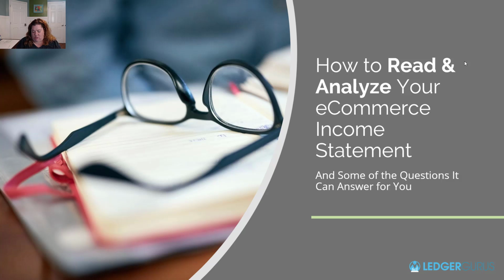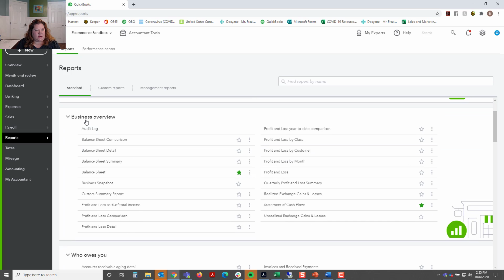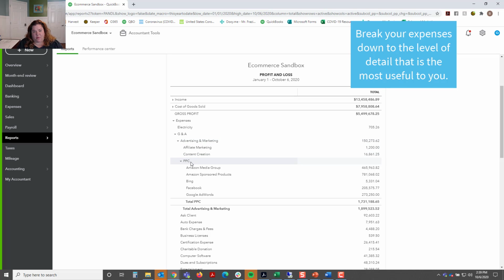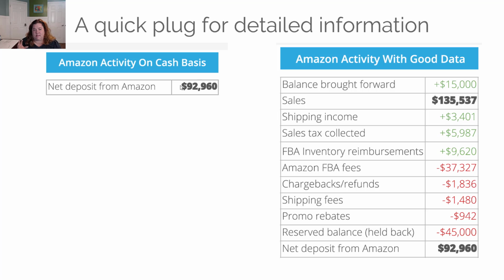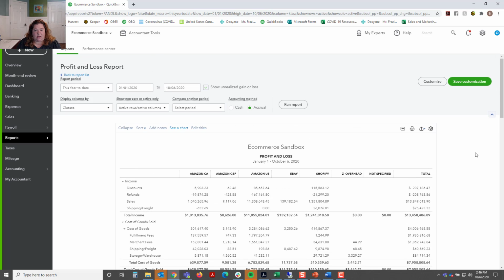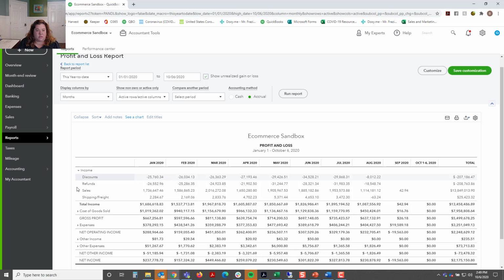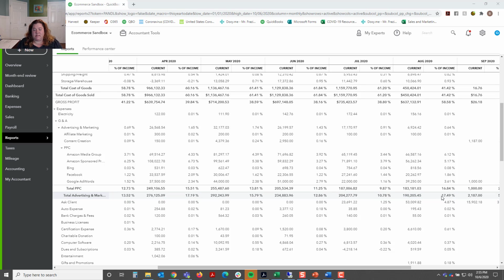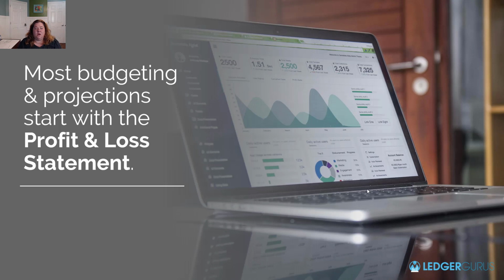How to Read and Analyze Your eCommerce Income Statement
Your ecommerce income statement is one of your most important tools for making business decisions, as long as the numbers behind it are accurate.

🔗 Ecommerce Chart of Accounts Template (set up QBO for accurate financials)

In this video, part 2 of our 4-part series on ecommerce financial statements, our ecommerce accounting guru walks through how to read and analyze an ecommerce income statement in QuickBooks Online for a typical product-based business. We also cover the most common mistakes we see from owners and bookkeepers, and how to set up your books to understand performance across channels and products.

🏆 𝗜𝗡 𝗧𝗛𝗜𝗦 𝗩𝗜𝗗𝗘𝗢 𝗪𝗘 𝗖𝗢𝗩𝗘𝗥:
- The parts of the income statement: revenue, COGS, gross profit margin, expenses and overhead, and net income
- How to read an ecommerce income statement example in QuickBooks Online
- Common income statement mistakes from ecommerce owners and bookkeepers
- How to set up your books to track performance across channels and products

⏳ 𝗖𝗛𝗔𝗣𝗧𝗘𝗥𝗦:
0:00 - What this video covers and key terms
3:04 - The five parts of the income statement
4:01 - Finding it in QuickBooks
5:13 - COGS, overhead, and other income
9:53 - Recording sales and profitability by channel
14:24 - Trends and right sizing expenses
20:14 - KPIs and budgeting

📚 𝗥𝗘𝗟𝗔𝗧𝗘𝗗 𝗥𝗘𝗦𝗢𝗨𝗥𝗖𝗘𝗦:
The Ecommerce Income Statement: What It Should (and Shouldn't) Show You (Article):

💼 𝗪𝗢𝗥𝗞 𝗪𝗜𝗧𝗛 𝗟𝗘𝗗𝗚𝗘𝗥𝗚𝗨𝗥𝗨𝗦:
Get clean, accurate books and real financial insight from ecommerce accounting experts

🧑‍💻 𝗘𝗠𝗣𝗟𝗢𝗬𝗠𝗘𝗡𝗧 𝗢𝗣𝗣𝗢𝗥𝗧𝗨𝗡𝗜𝗧𝗜𝗘𝗦:
We are always looking for awesome CPAs, accountants, and bookkeepers to join our team. If you're interested in working for LedgerGurus, check out our careers